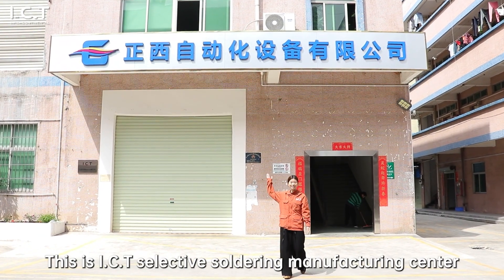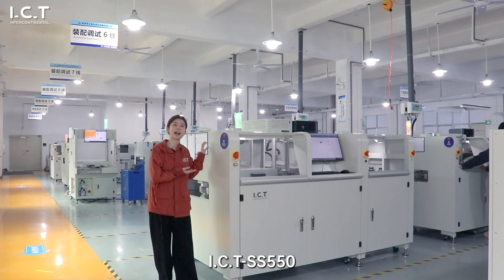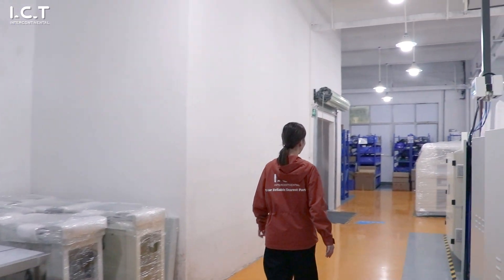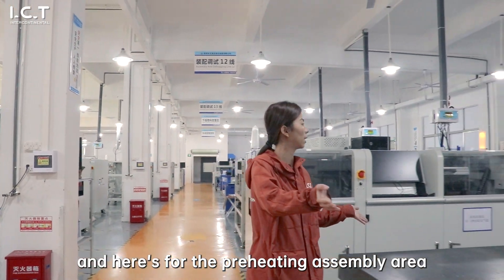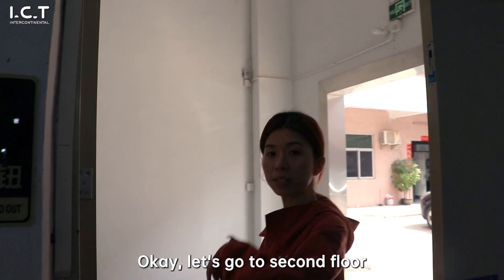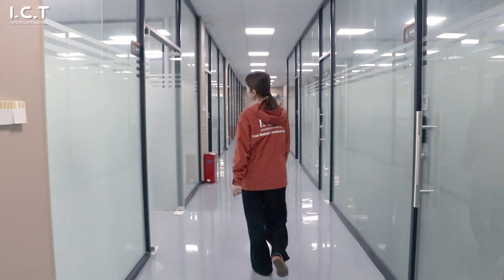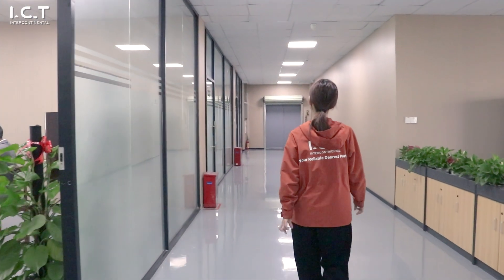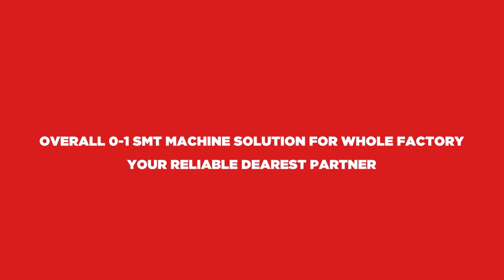I.C.T Factory Introduction：Selective Wave Soldering Machine Factroy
I.C.T investment and holding factory—take a 4 Minutes to Explore I.C.T selective wave solder machine factory

🔔  This series will keep updating – don’t miss it!